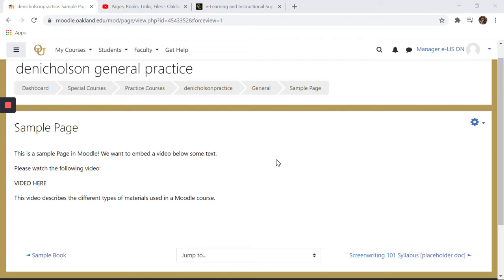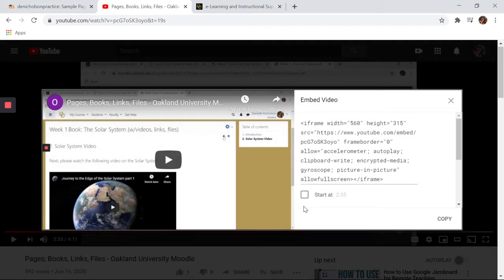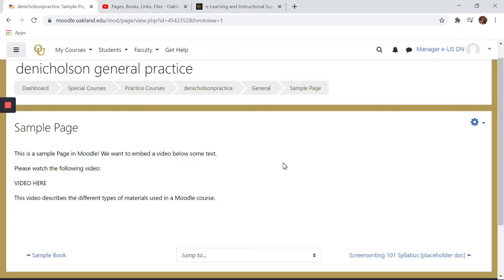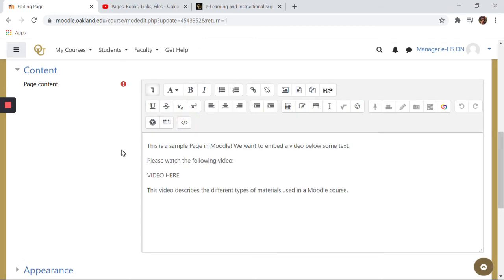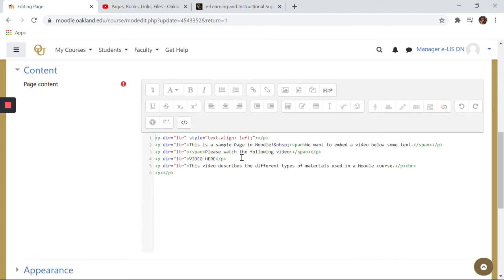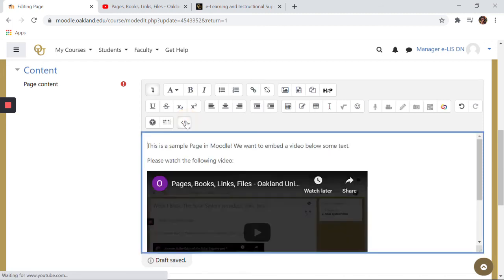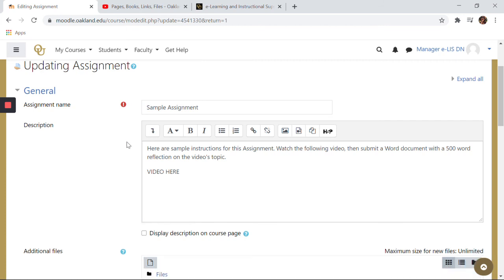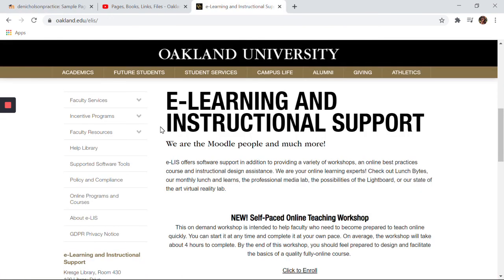(OLD) How to Embed YouTube Videos in Moodle - Faculty Tutorial - Oakland University Moodle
This tutorial will explain how to embed a YouTube video in Moodle activities and resources that use the Moodle Atto Editor, like a Page, a Book, an Assignment, and a Forum.